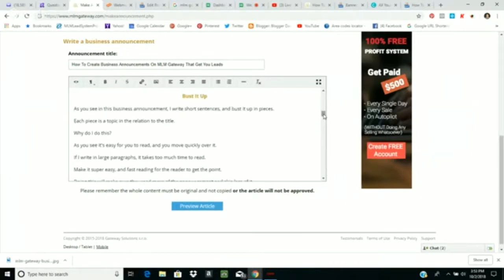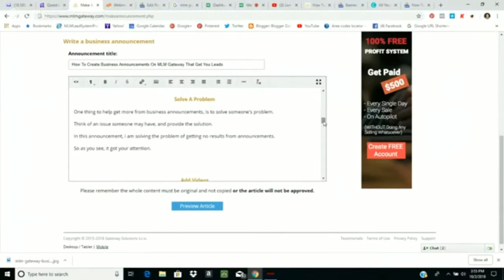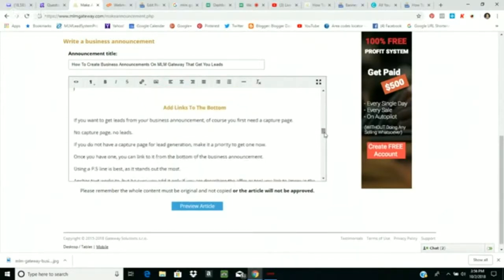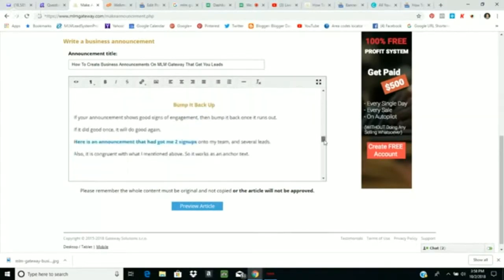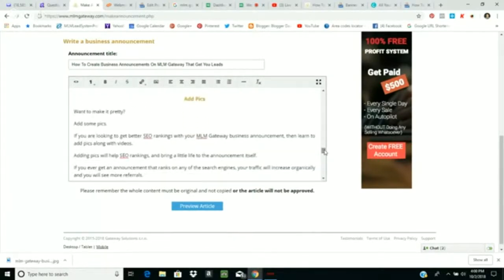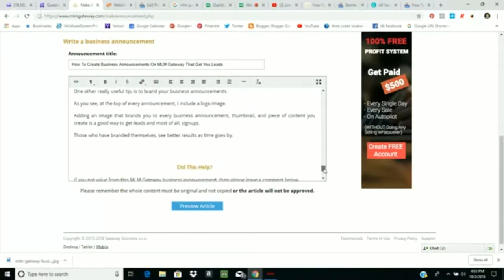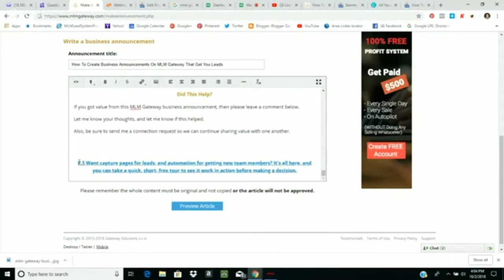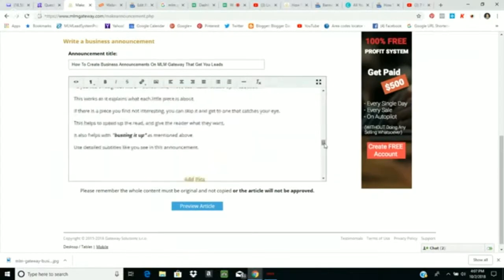How To Create Business Announcements On MLM Gateway That Get You Leads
When you become a member of MLM Gateway, you may find that it isn't as easy to get signups and leads as first thought. There is a reason for this, and when you learn to create business announcements in a way that gets you leads, you can begin seeing more results with using the platform.
If you have not used MLM Gateway before, but have a network marketing business, you may find that MLM Gateway is a good place to pick up new signups, leads, and team members.
You can become a member of MLM Gateway by using the link at the bottom of this description and begin using their business announcement platform to generate new targeted, network marketing leads.
Lastly, MLM Gateway offers much more than just a great place to create new content and business announcements.
Test out MLM Gateway now, and use what is taught in this video when you create your content. Knowing how to create business announcements on MLM Gateway that get you leads, will be a skill to help you get ahead of most people on the platform.